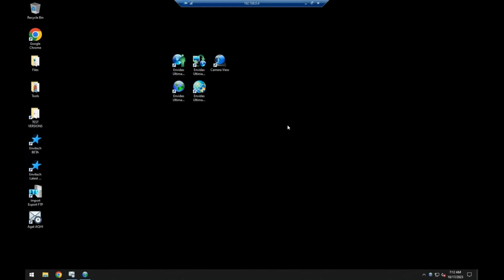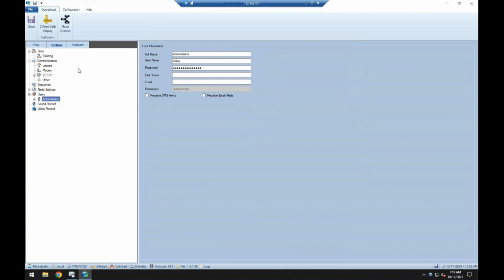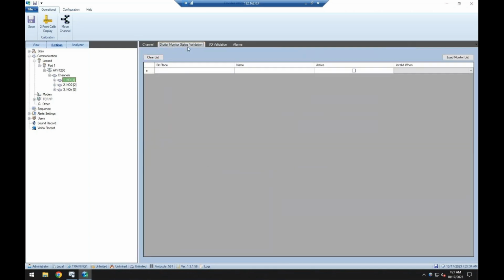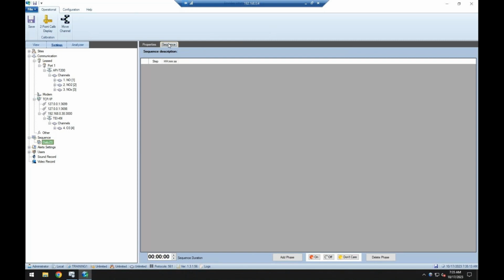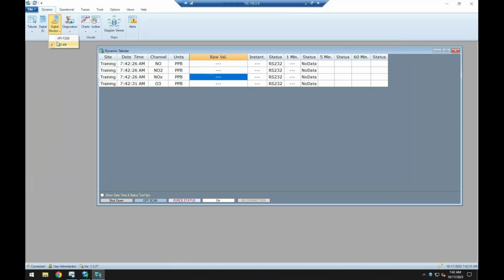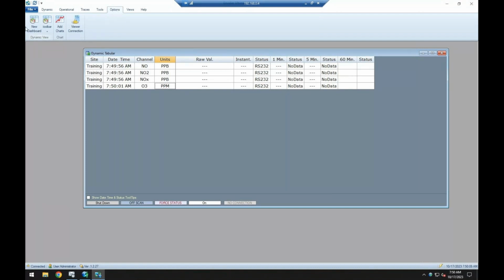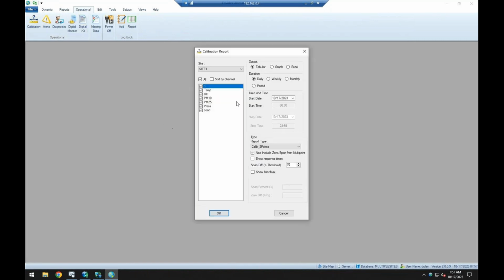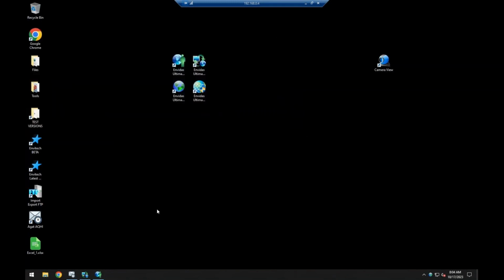Envidas Ultimate Crash Course 2023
Learn the basics of Envitech LTD's Envidas Ultimate Environmental Data Logger, as presented by DR DAS, LTD - the North American software distributor.